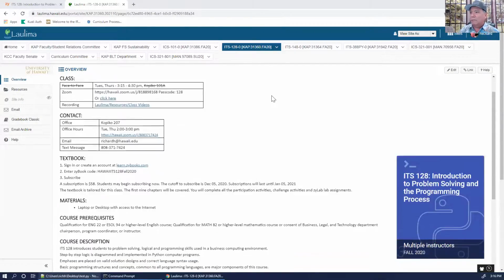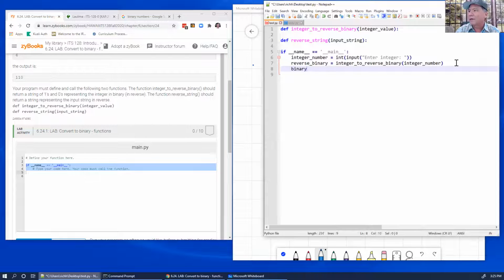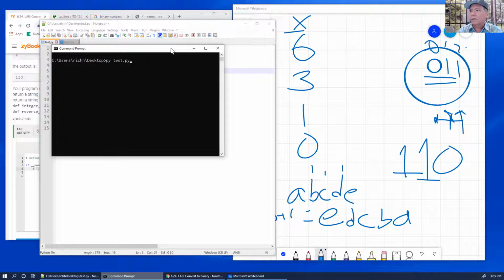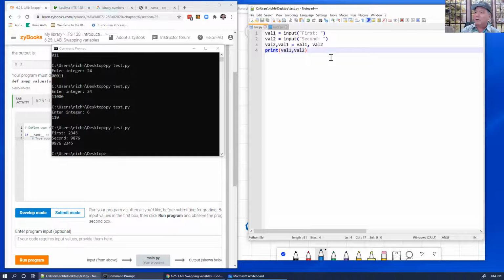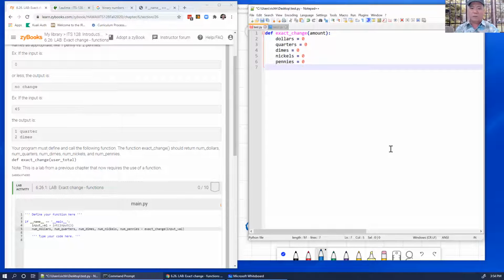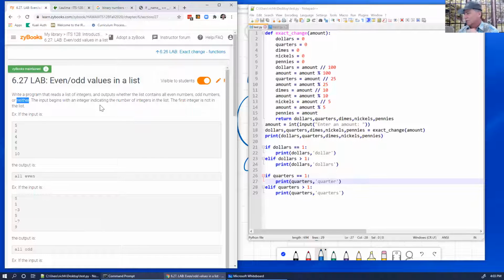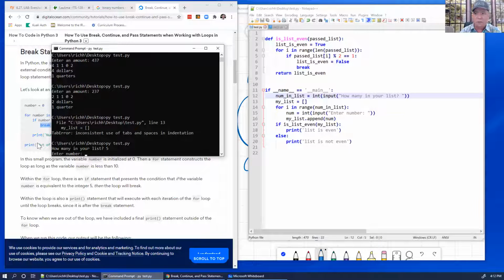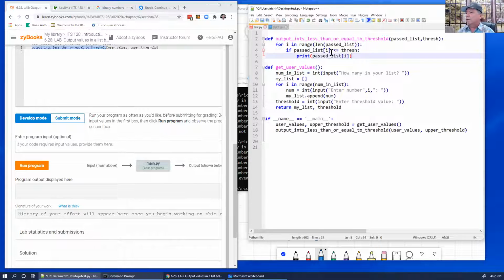ITS128 Fall 2020 Class 22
ITS 128 Chapter 6 Functions Labs 6.24, 6.25, 6.26, 6.27, 6.28